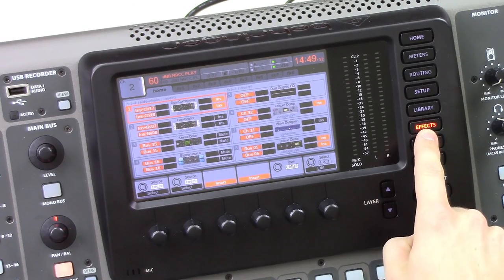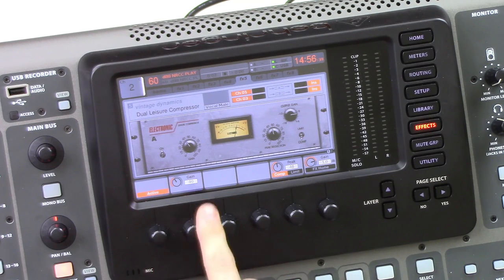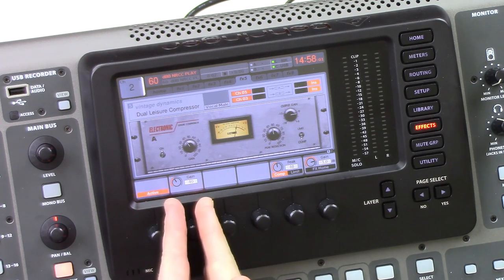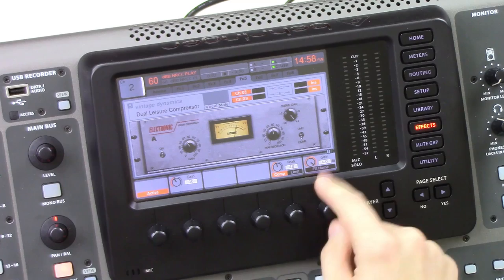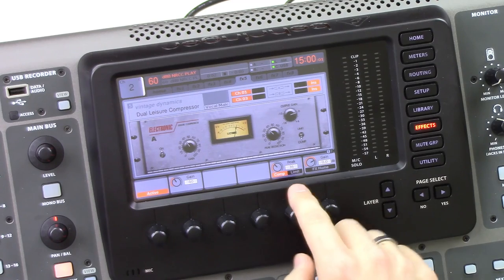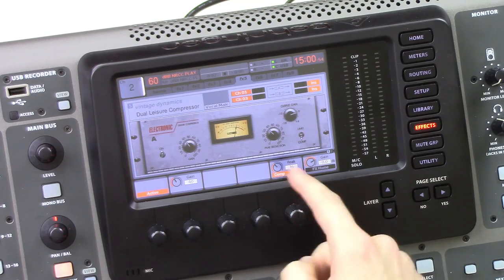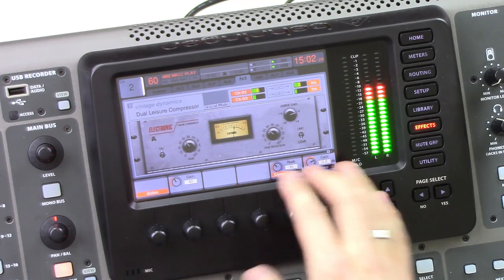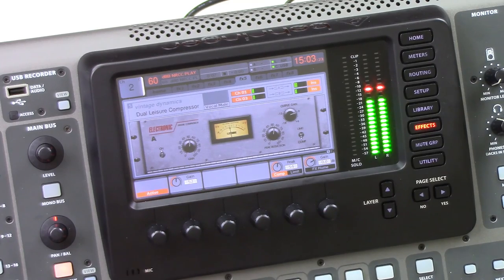Behringer X32 Effects Tutorial - Leisure Compressor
Welcome to my FX Series of videos on the Behringer X32 console. This series is taking a look at the effect rack built into the X32. Today we look at the Leisure Compressor which is an emulation of the Teletronix LA-2A Classic Leveling Amplifier. View my blog post about the leisure Compressor